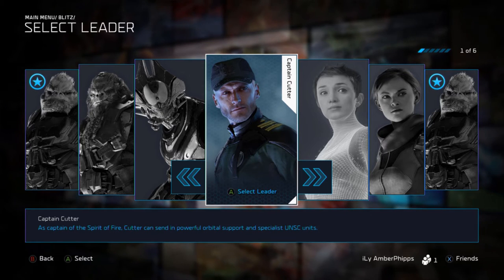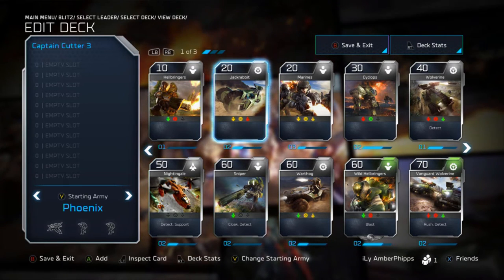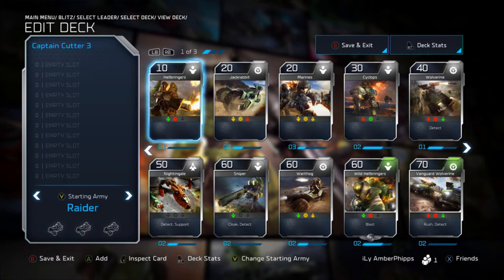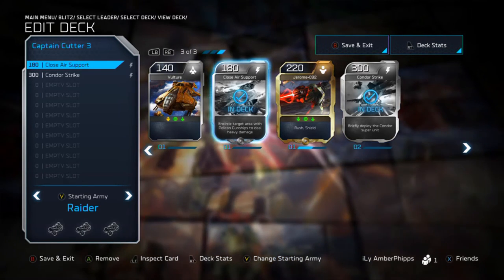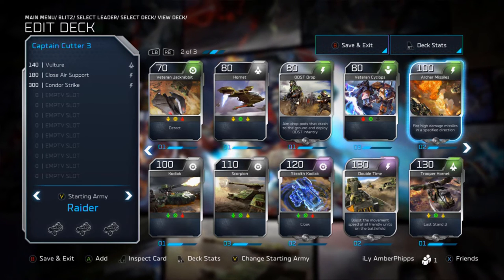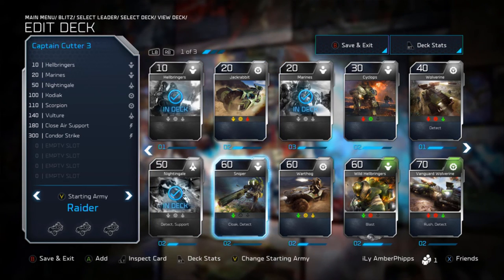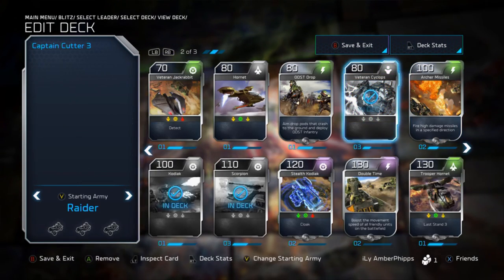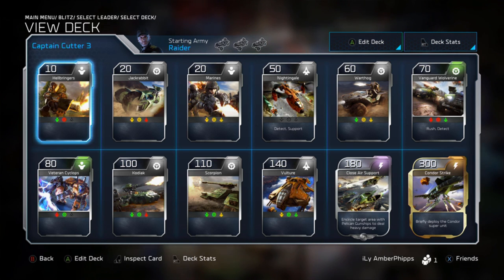Halo Wars 2 Blitz Beta - Captain Cutter Deck Build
In todays video i go over building my personal Captain Cutter deck and showing what cards i personally play and some alternate choices if you are missing a card or if you dont personally like a card i have in my deck.

What Is Halo Wars 2?